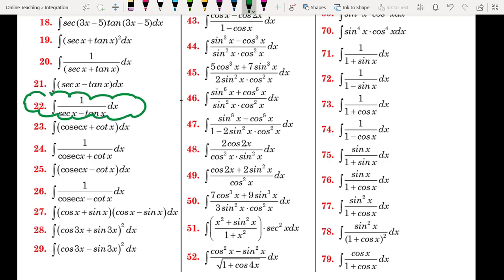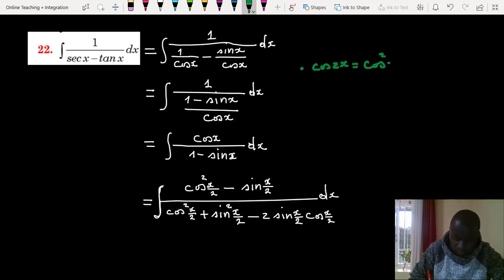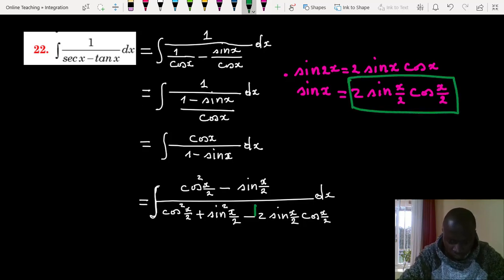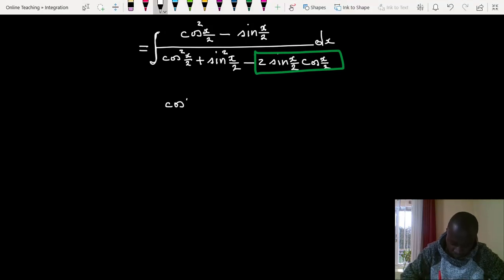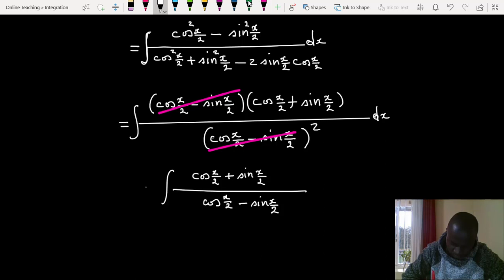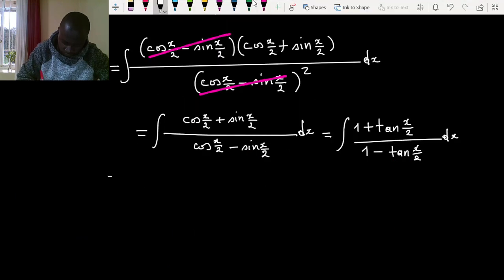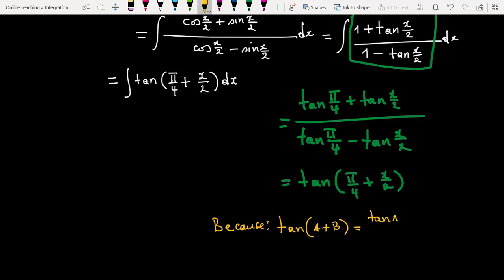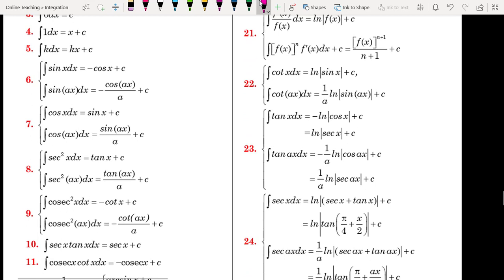Trigonometric Integrals Problem 22|with Trigonometric identities|125 full solved Problems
This video shows the step by step solution
to Problem-22 out of 125 Problems well chosen
to understand Trigonometric integrals. We only trigonometric Identities